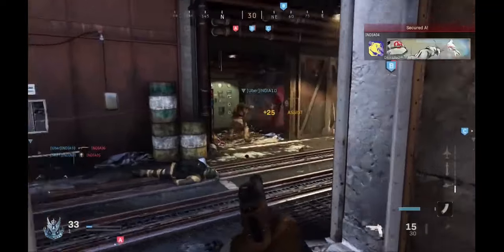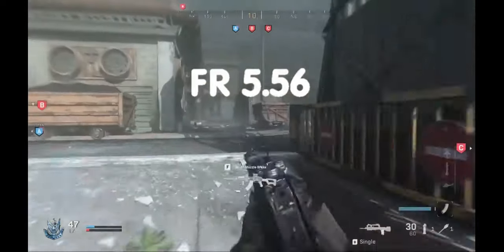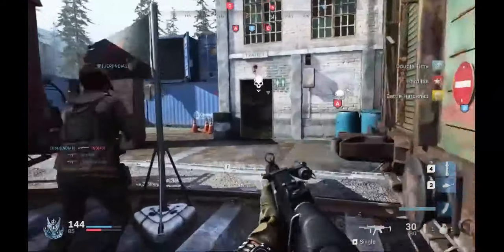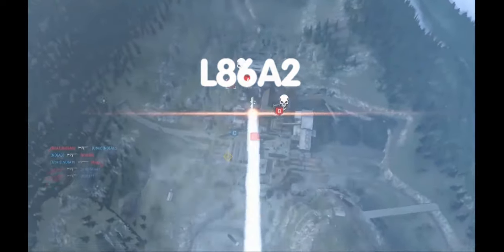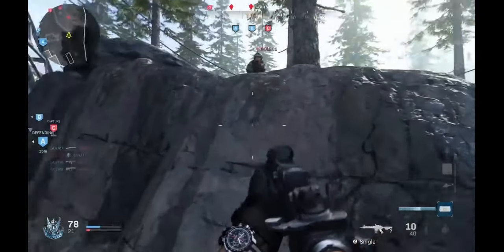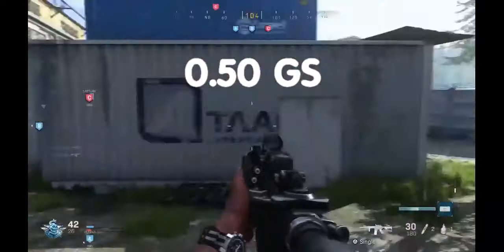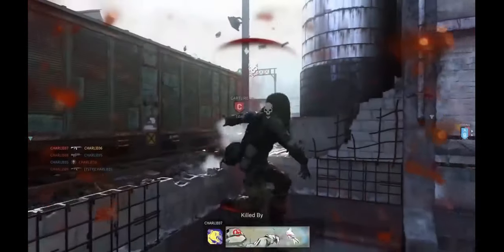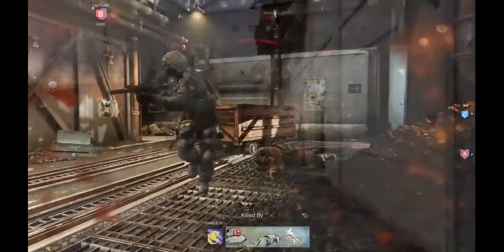Call of Duty : Modern Warfare ALL Weapons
Just a quick video showing all the guns revealed and some guns that will appear in the full game but weren't shown.